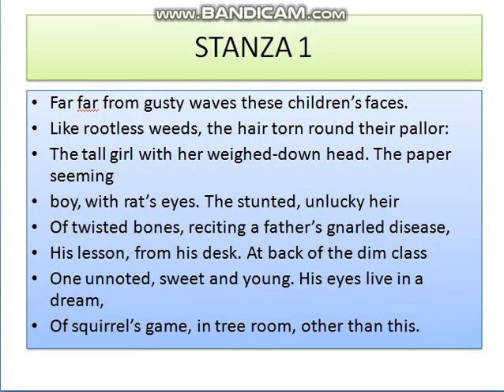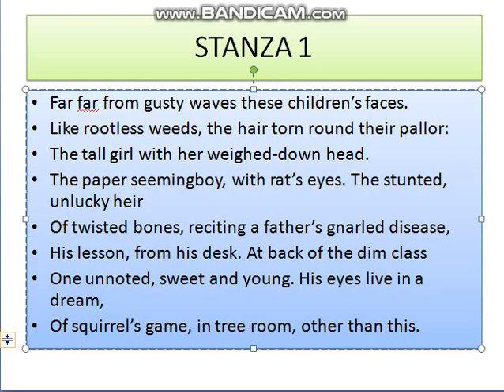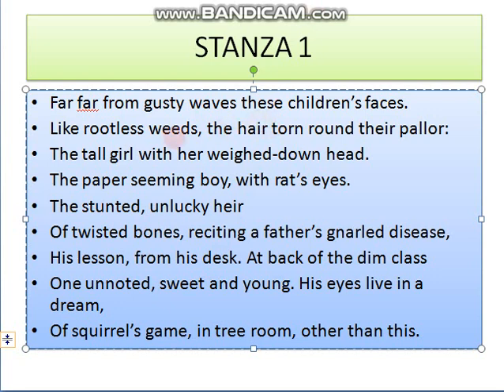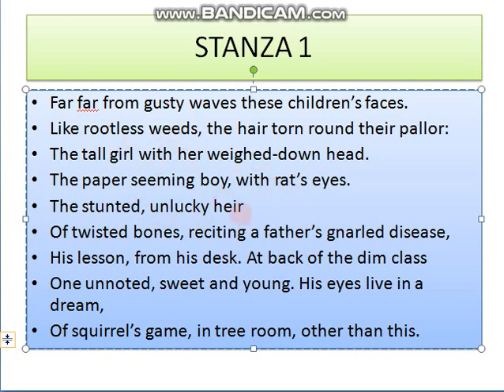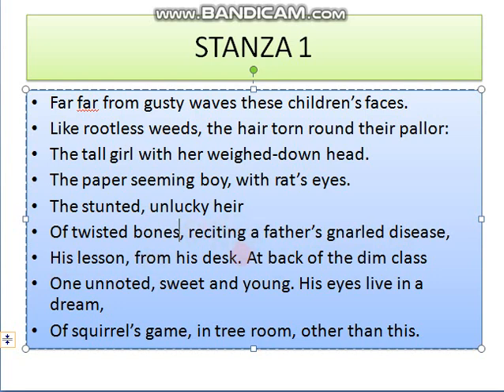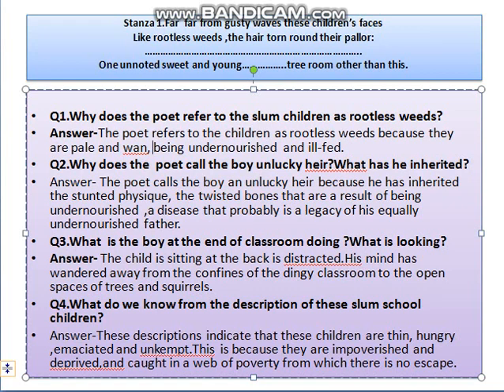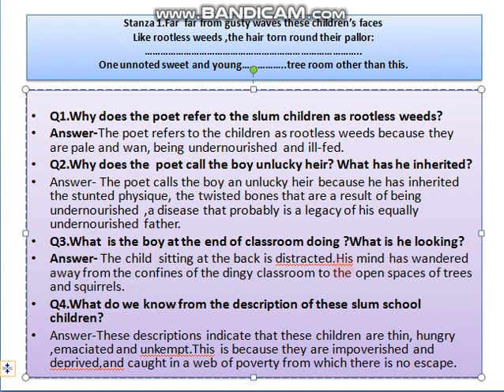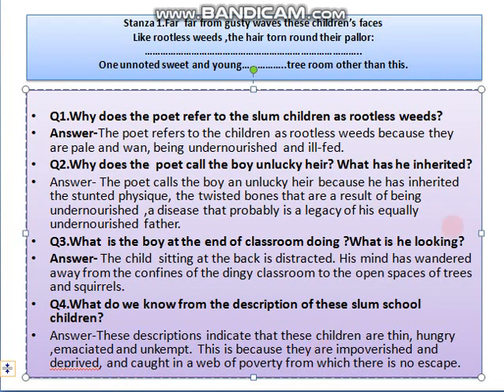An Elementary School Classroom in a slum ,Part 1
Poem 2 of NCERT Class 12 English Core , Explanation , questions and answers.